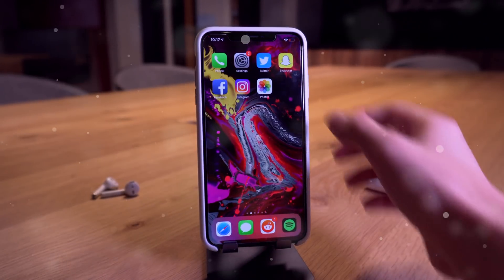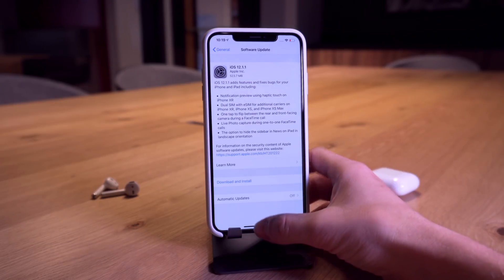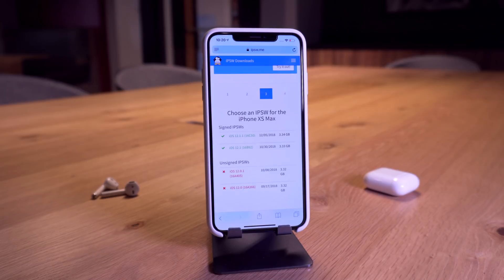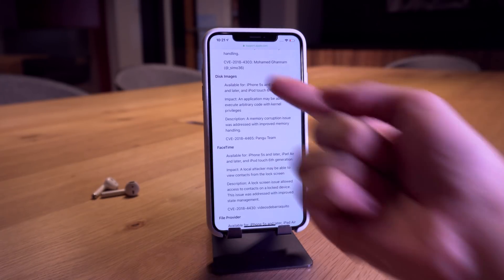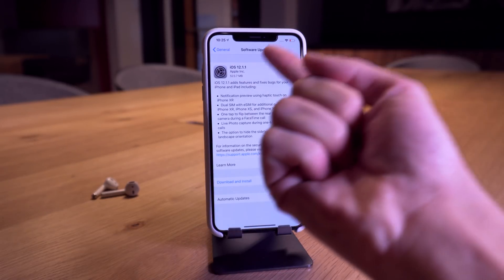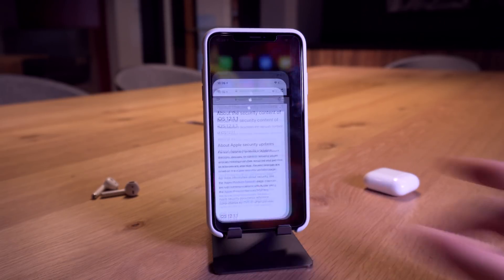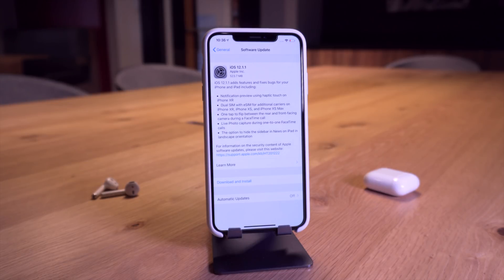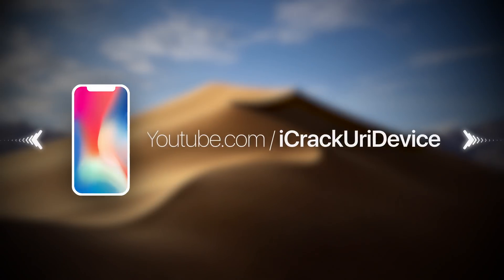iOS 12.1.1 Jailbreak Update! EPIC News for iOS 12 Jailbreakers (😱 🥰)